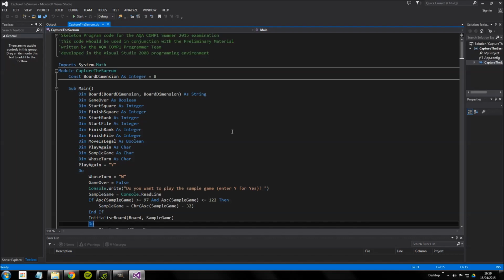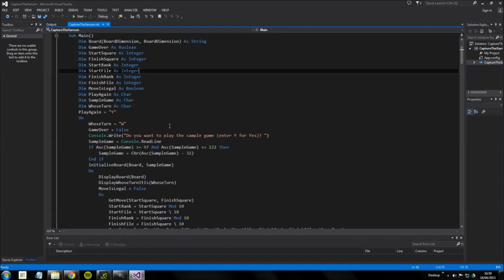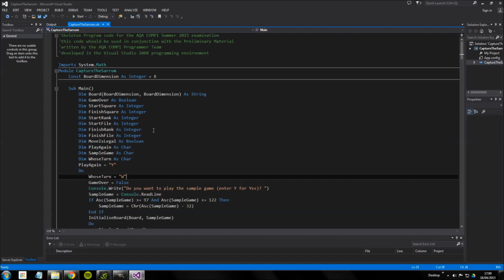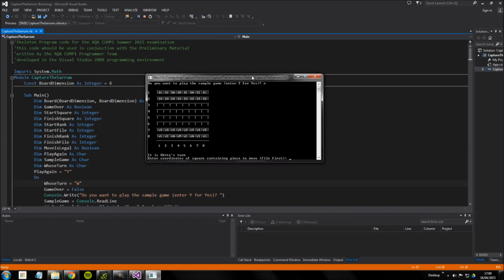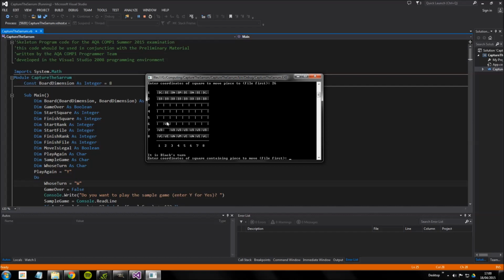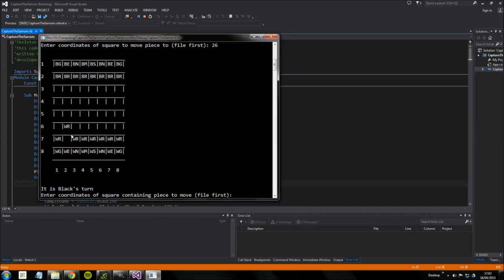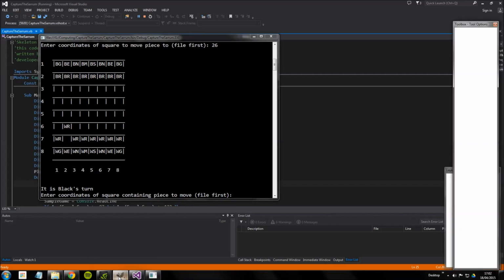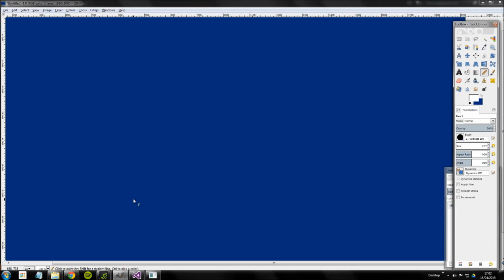Capture the Sarrum - Pt. 1 - Intro - AQA AS Level Computing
This video looks at the Capture the Sarrum program, and gives a bit of knowledge at how the game works.